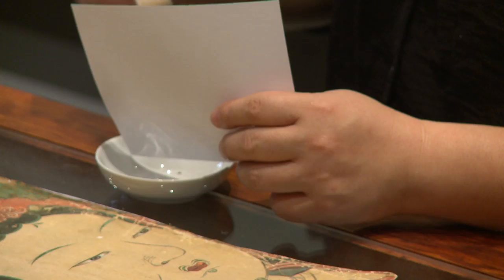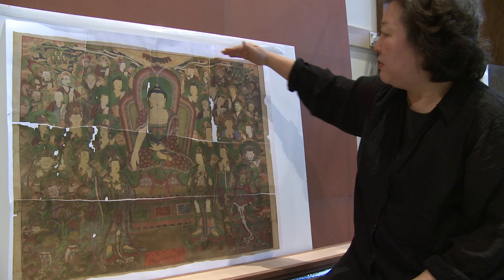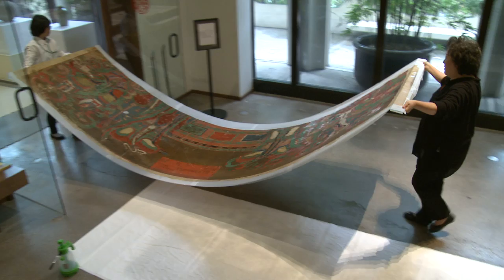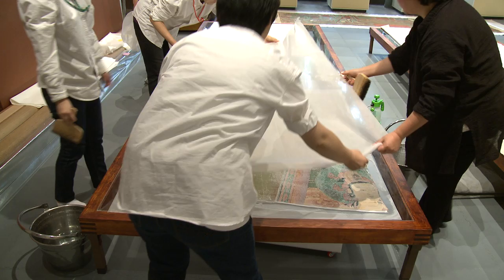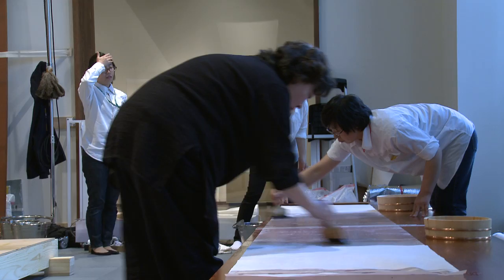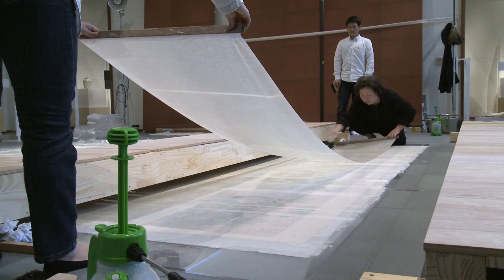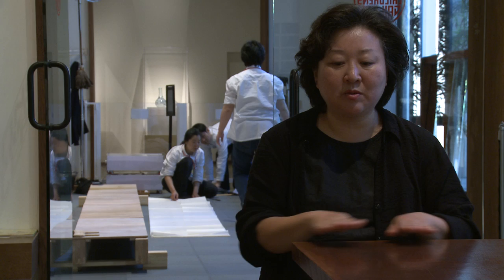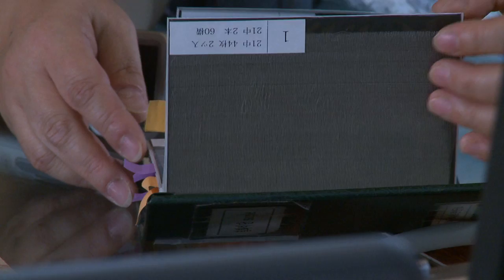The Restoration of Vulture Peak at LACMA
From September 2010 to August 2011 visitors can observe the conservation of a large eighteenth-century Korean Buddhist painting, Buddha Seokamoni (Shakyamuni) Preaching to the Assembly on Vulture Peak. Work on this delicate painting on silk is taking place in public view, in the newly-installed Korean Art galleries in the Hammer Building at LACMA.
Video production: Alexa Oona Schulz
Additional videography: Jun Tiangco